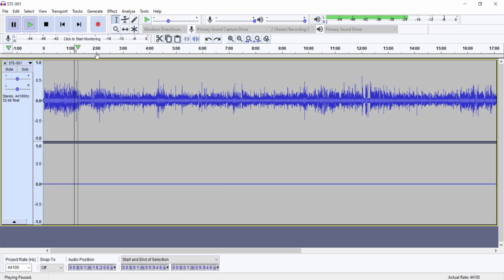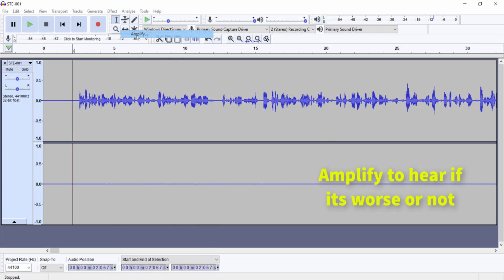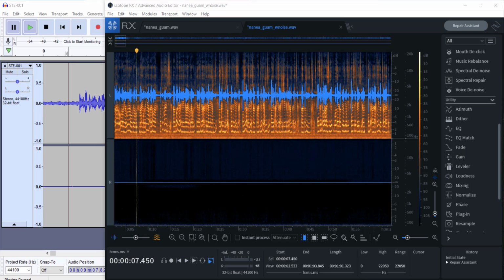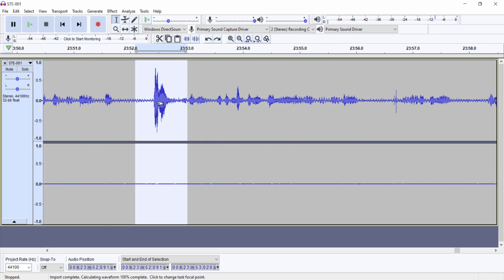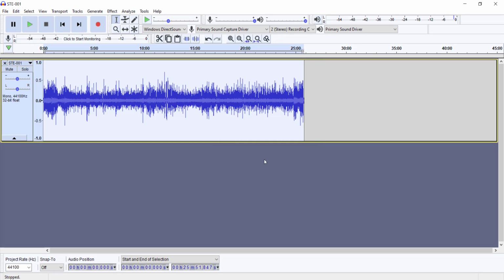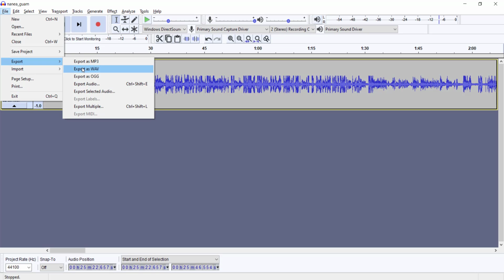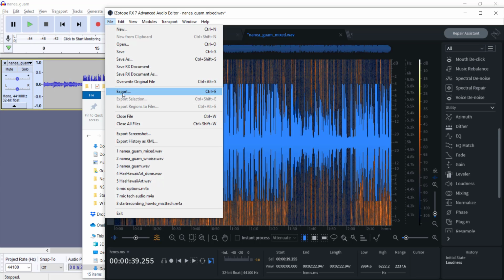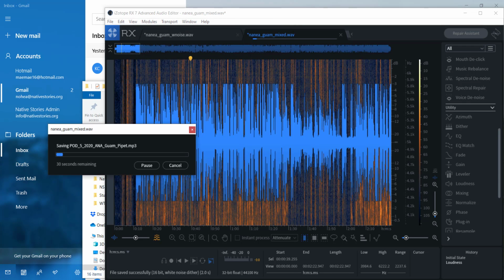Editing and producing Podcast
1.Before you get to this point, you would have downloaded audacity, uploaded the file onto audacity, and listened to the file. Assume recording is done indoors and without much noise. If there are dogs barking, people talking outside, lawn mowers,
2.Steps you take will when listening for the
a. Ums, breaks, anything that does not belong
b. Reverb
c. Noise that repeats

3.Issues and fixes (short cuts)
a. Things we can not fix
b. Constant noise
c. Clicking/
d. Cough
e. Ums
f. Random noise
4.Save file, open in izotope Rx7 Loudness
5.Save file, open in audacity, open intro/outro file
6.Add 1min to intro, then move to align music to end with the start of the article.
7.Loudness again, then save as WAV and mp3.